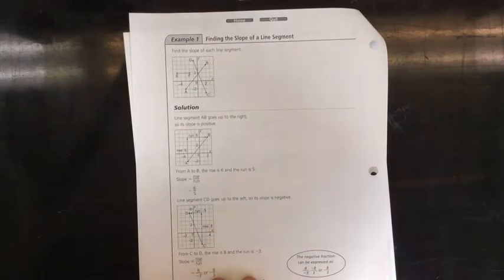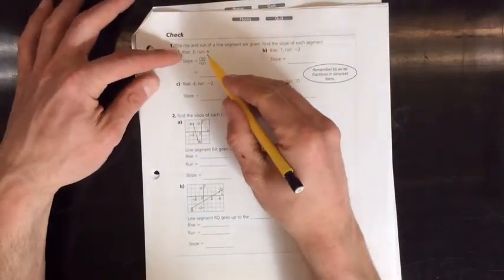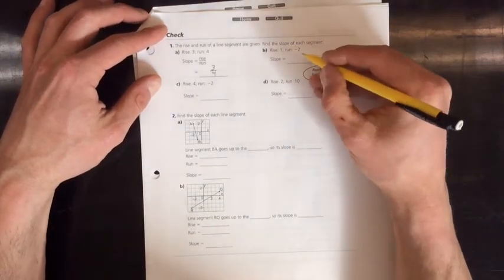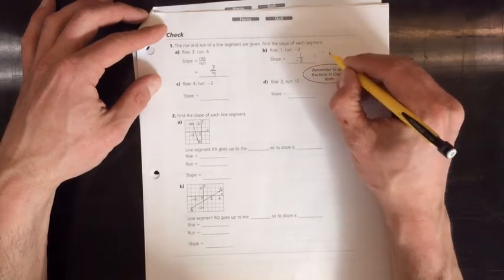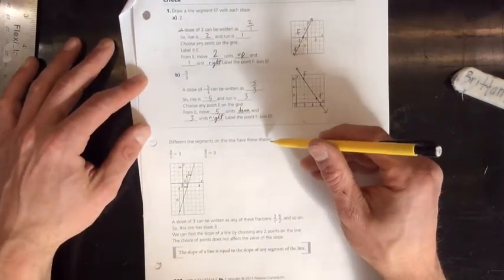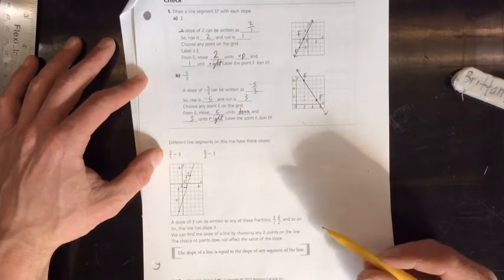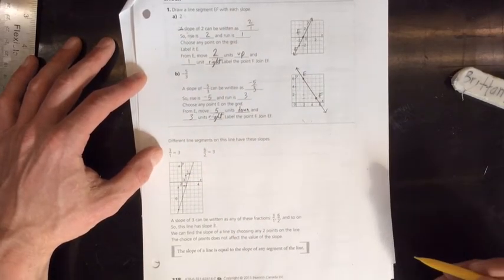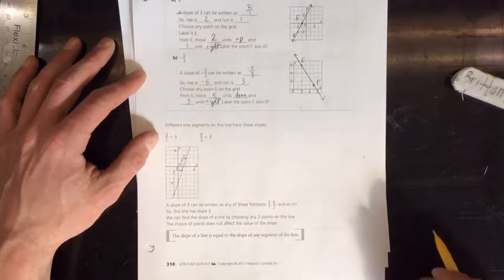Section 6'1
description